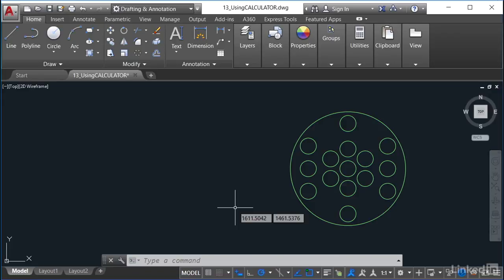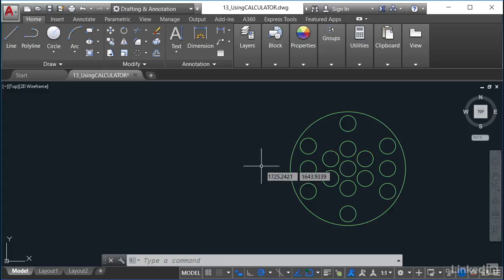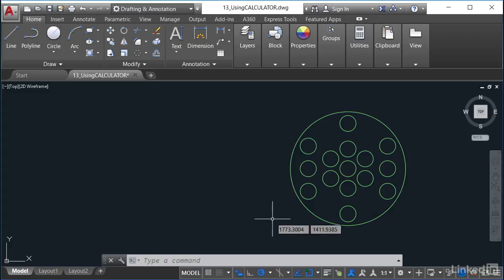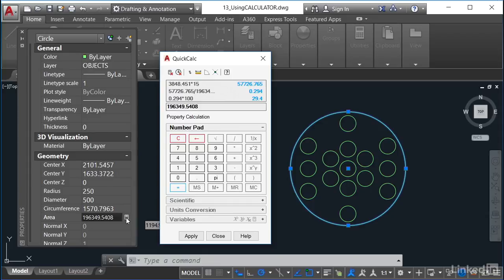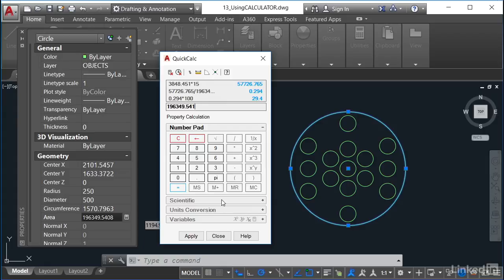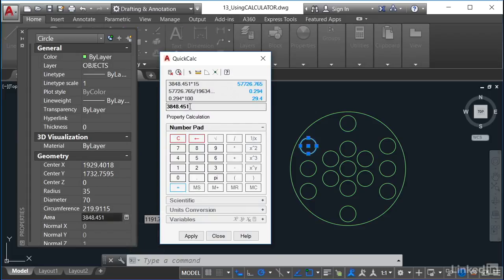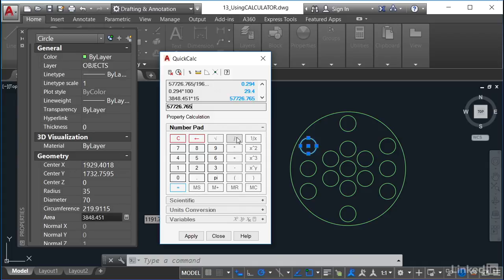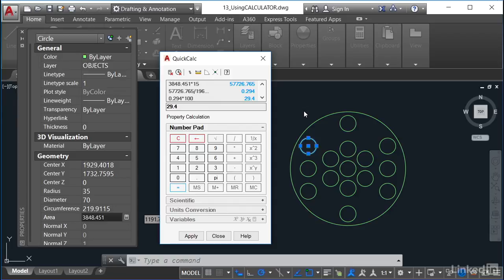AutoCAD Tutorial - Using the calculator to your advantage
Using the AutoCAD QuickCalc tool is a fast way to generate measurements from objects in your drawing, whether finding the area of an object, how large a hole or bore is, empty space, or circumference.